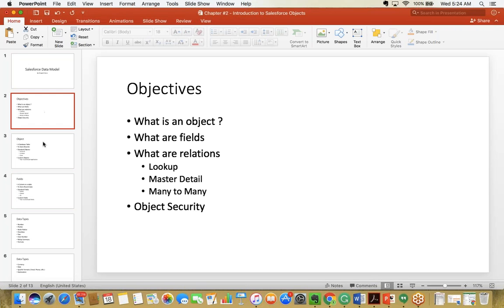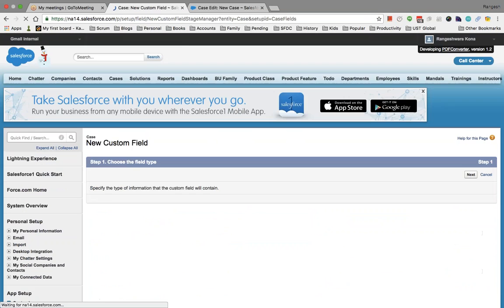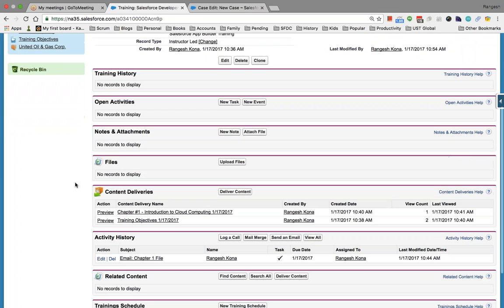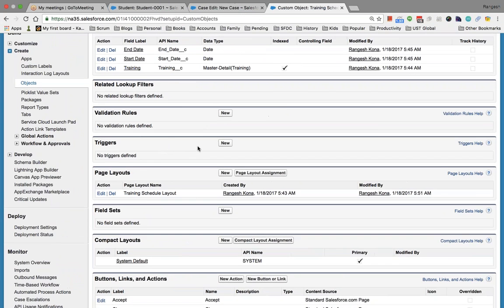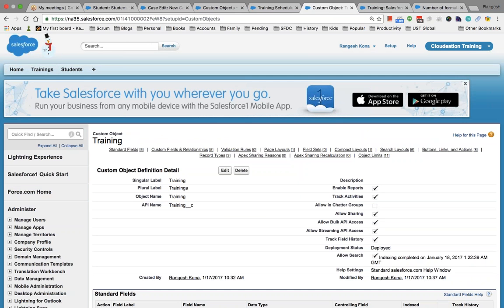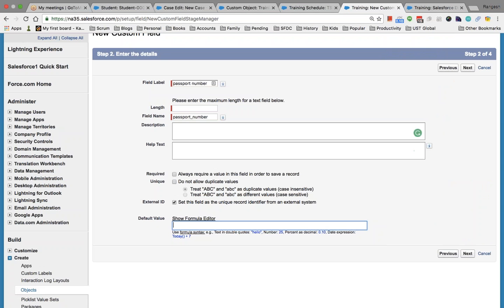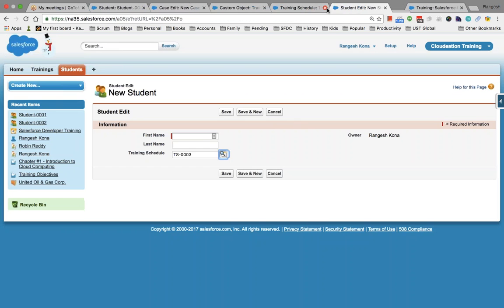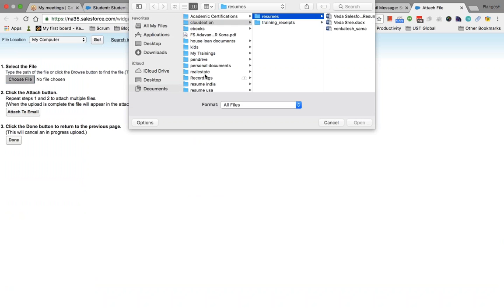Chapter #2 : Object Creation, Lookup Relationships